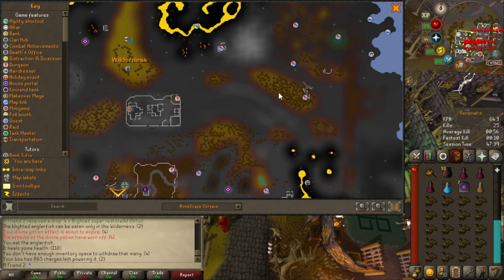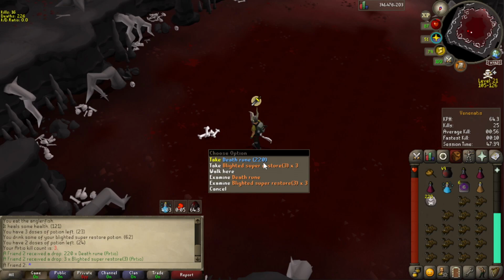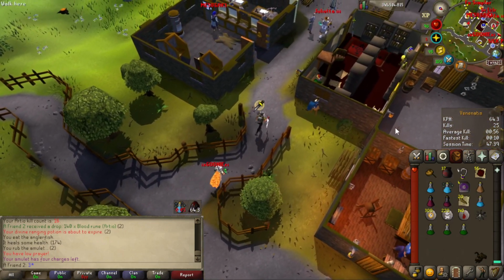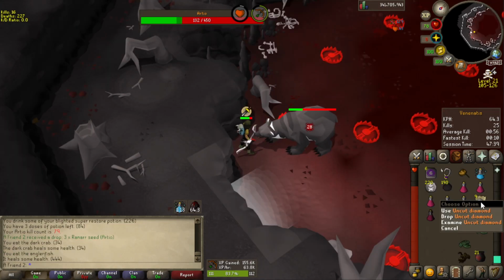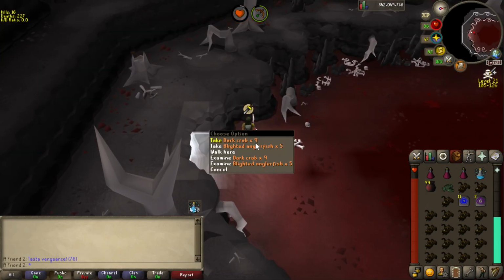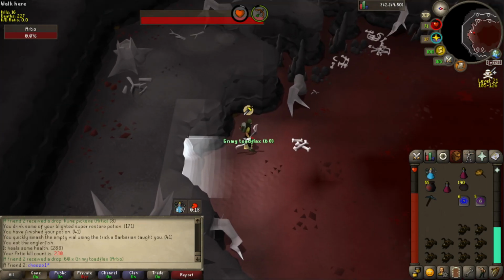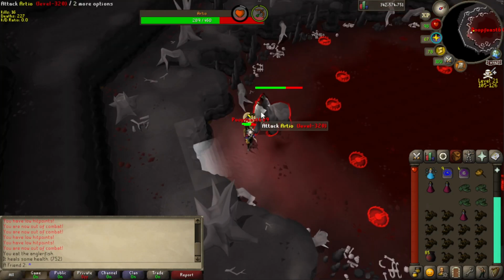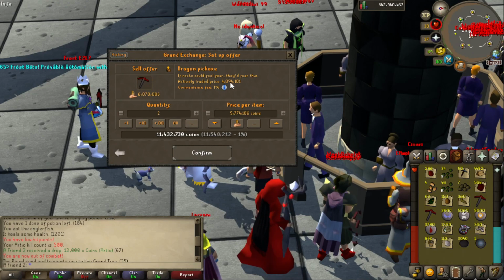LOOT FROM 500 ARTIO (new boss, took 16h)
they updated wilderness with new callisto, venenatis and vetion
and solo bosses: artio, spindel and calvarion

here are some loot/drops from the new wildy update